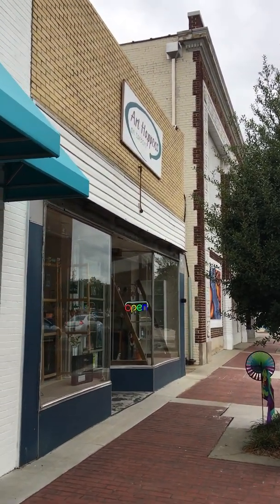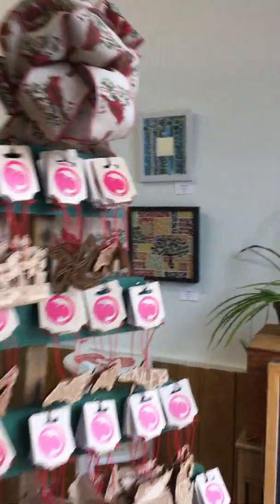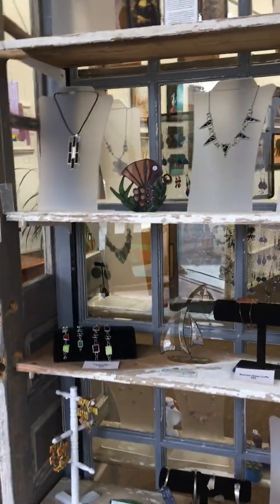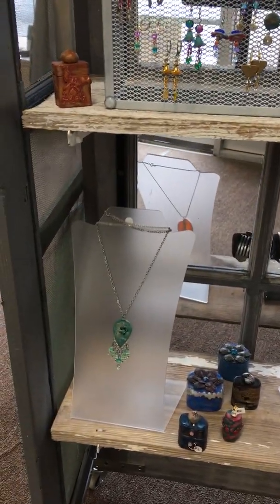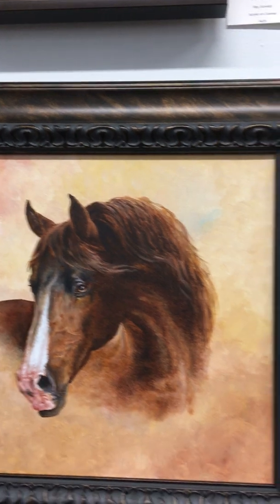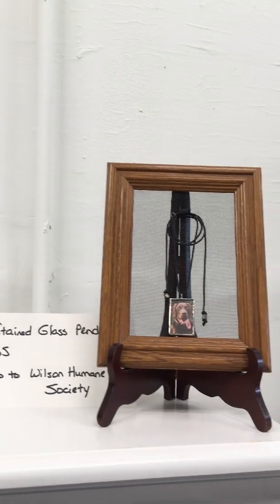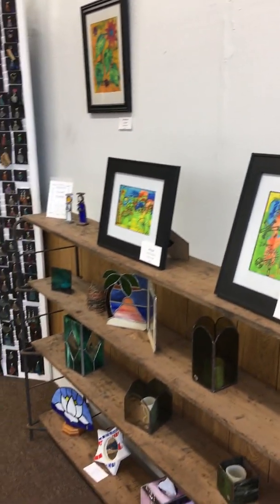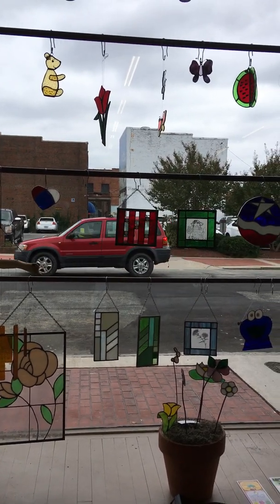Art Happens on Tarboro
Just a quick little walking tour from the street into the studio! I did not realize the street was so noisy.  Hope you will come by and see for yourself all the goodies Art Happens has for you!